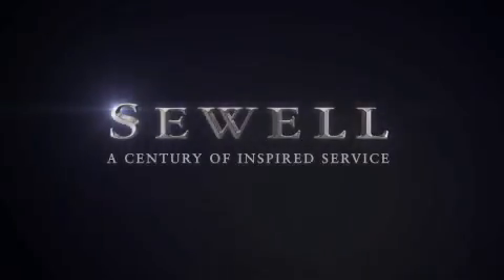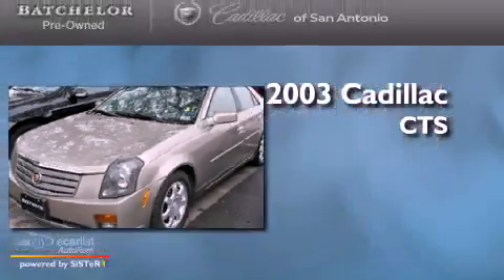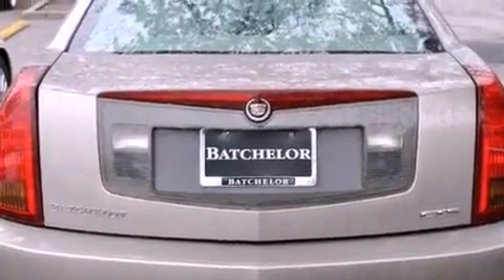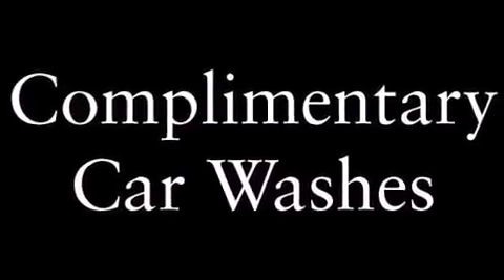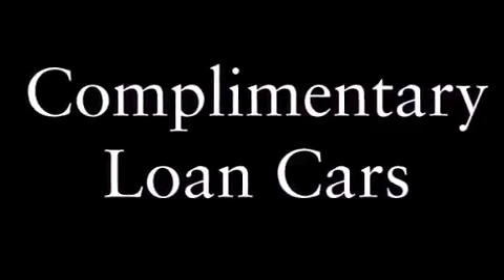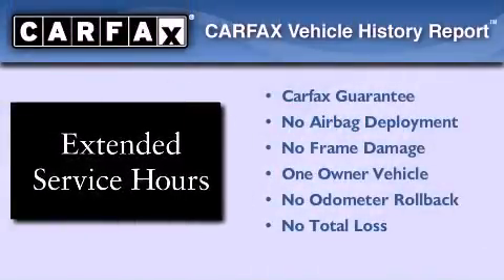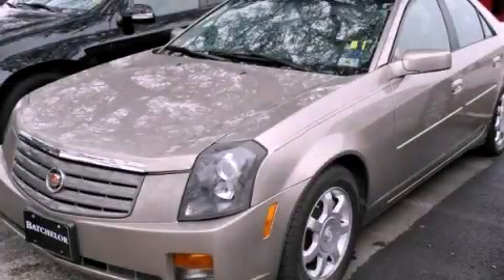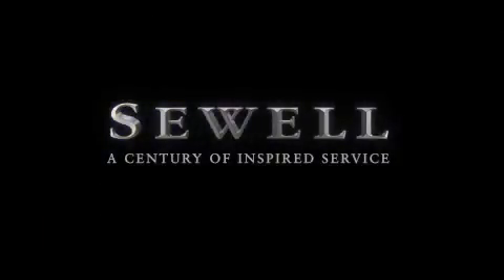2003 Cadillac CTS Sedan San Antonio TX 78230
Year : 2003

 Make : Cadillac

 Model : CTS Sedan

 Engine : 3.2L DOHC V6 SFI

 Trans . : Automatic

 Exterior : Tan

 Miles : 52,757

 Interior : Tan

 11001 IH-10 W

 Mission

 Values

 Preowned 2003 Cadillac CTS Sedan San Antonio TX